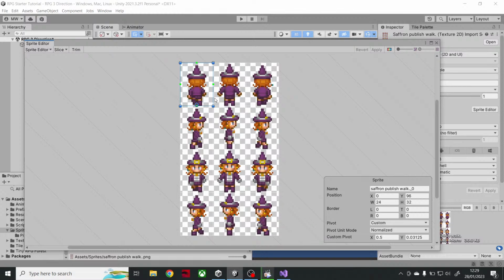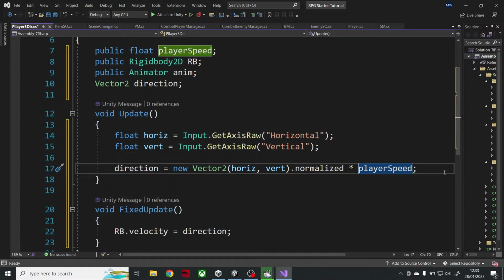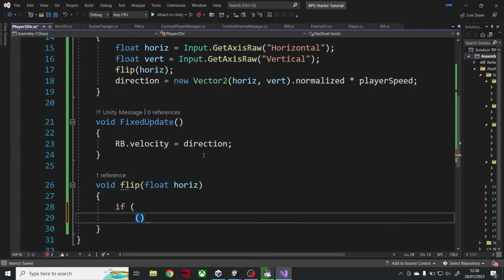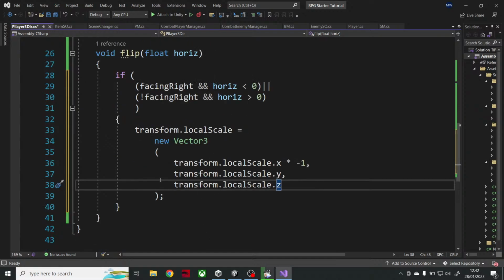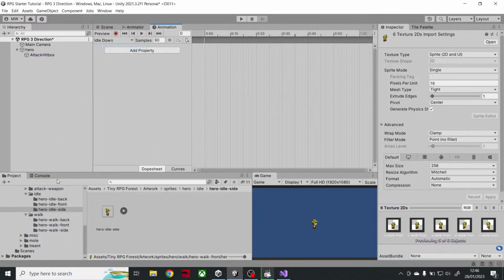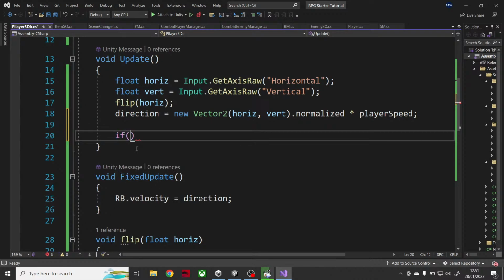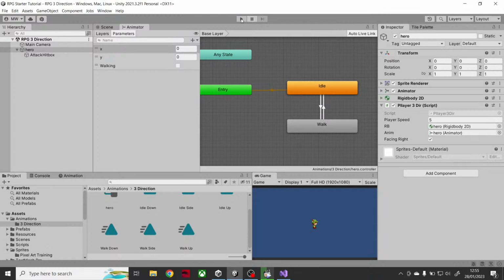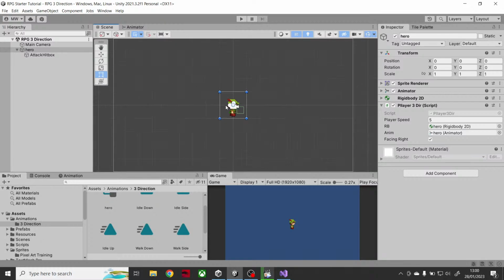2.5 RPG Starter Tutorial - 3 Direction Sprite Sheet Player Movement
Coding for movement and animation on a sprite with only 3 directions.

Background music Composed and produced by Marllon Silva a.k.a xDeviruchi